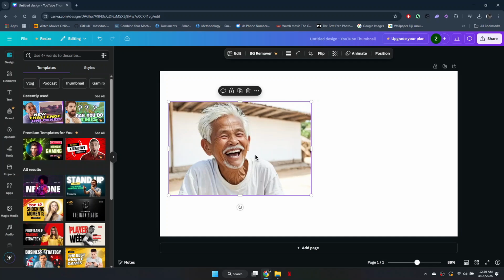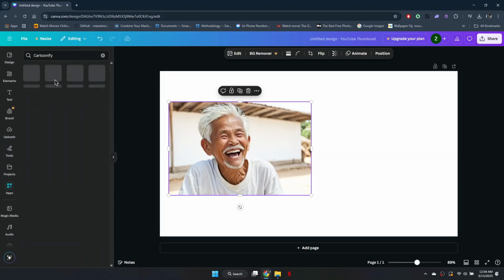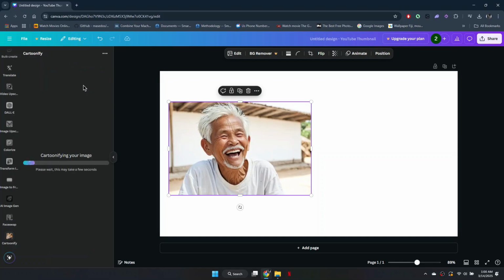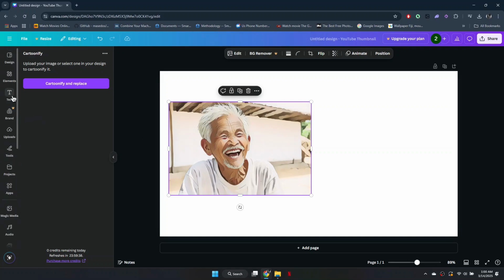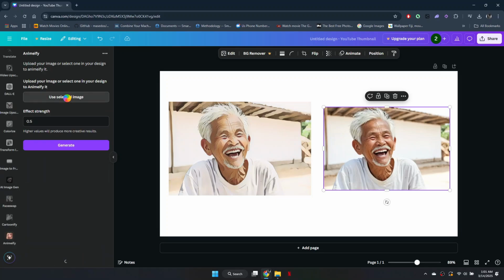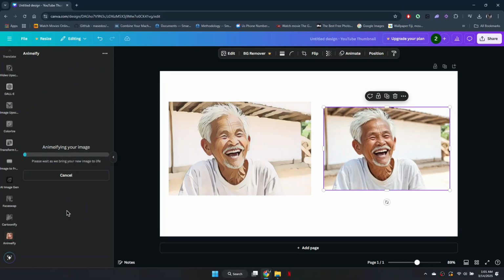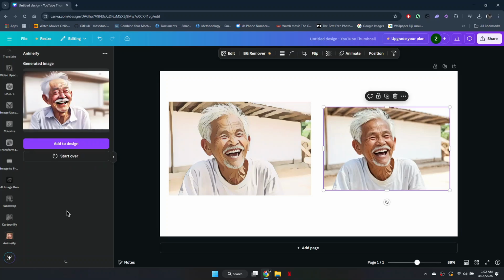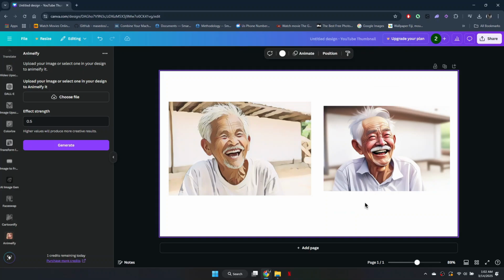Turn Your Photo Into Cartoon In Canva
In this video, I’ll show you how to turn a photo into a cartoon on Canva step by step. I’ll guide you through using Canva’s effects, filters, and tools to create a cartoon-style image easily.